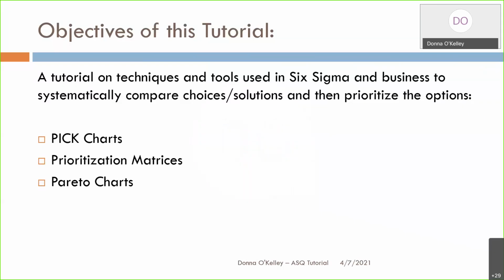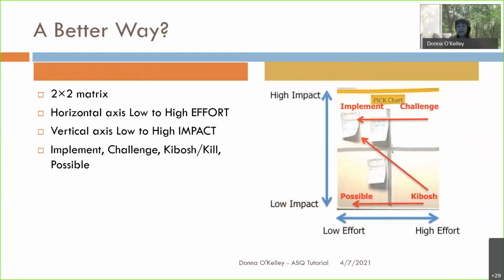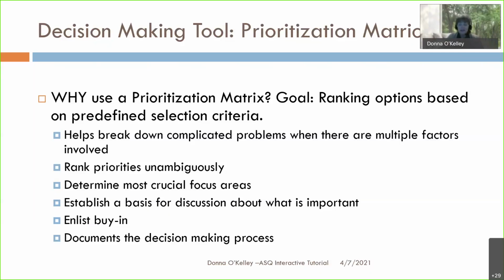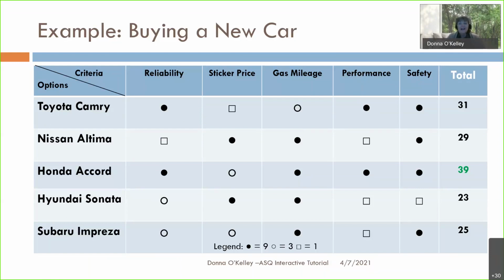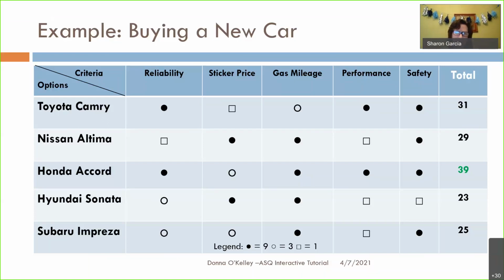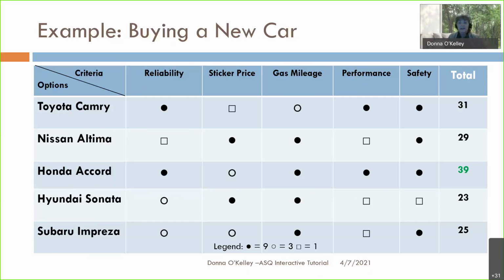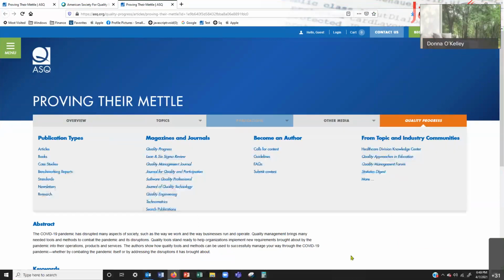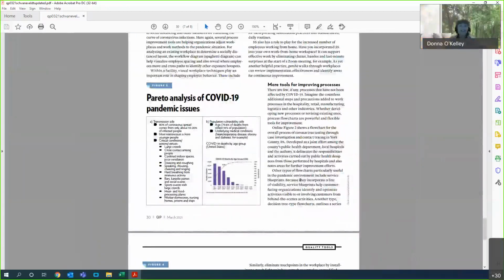ASQ Houston Professional Events - April 7, 2021 - Interactive Meeting Tools to Prioritize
ASQ Houston Professional Events - April 7, 2021 - Interactive Meeting Tools to Prioritize. Decisions, Decisions - Tools to Prioritize First Things First.
Join Presenter, Donna O'Kelley, an adjunct faculty member at the University of Houston College of Technology for a discussion on Tools for Prioritizing and Making Decisions.
A tutorial on techniques and tools used in Six Sigma and business to systematically compare choices/solutions and then prioritize the options:

· Matrix Diagrams
· Pareto Charts
· Prioritization Matrices
· PICK Charts

About the facilitator:

Donna O’Kelley has over 25 years of diverse industry experience in leadership roles ranging from Engineering Research and Development in Ballistics and Explosives and Fire modeling, Statistical Process Control and Experimental Design Software development and Electricity, Crude Oil and Natural Gas commodity trading systems. Donna previously held the position of Energy Manager at Occidental Petroleum Corp. (Oxy) working in power acquisition for assets located in the ERCOT and New York Independent System Operator power grids. She holds an MS in Statistics, from the University of Texas at San Antonio. She is an ASQ Certified Six Sigma Black Belt, Certified Quality Engineer, Manager of Quality and Operational Excellence, and a certified Project Management Professional. As a lecturer in the University Of Houston College Of Technology, Donna teaches Quality Improvement Methods and Production and Service Operations.
In her spare time, she enjoys cooking, community work, and spending time with friends and family in Houston and San Antonio.